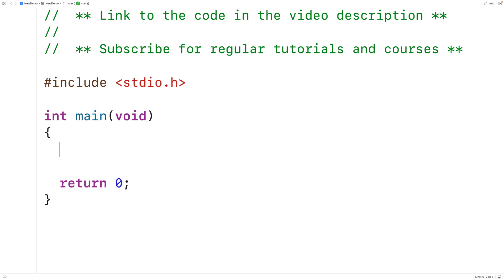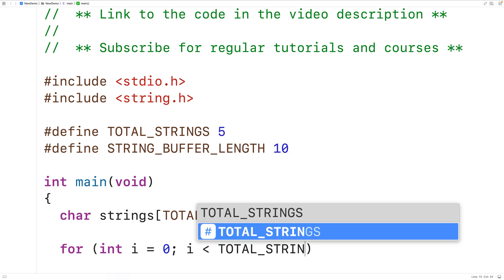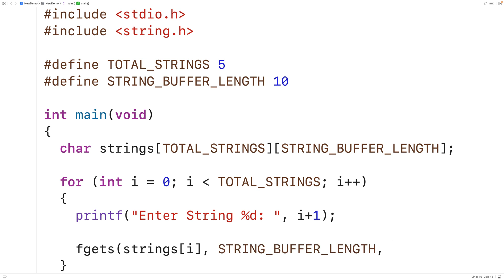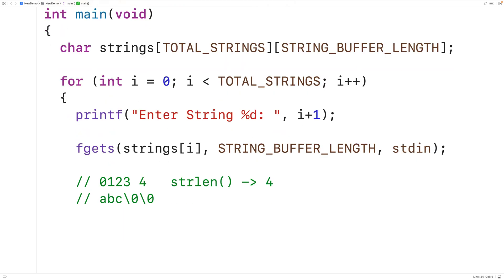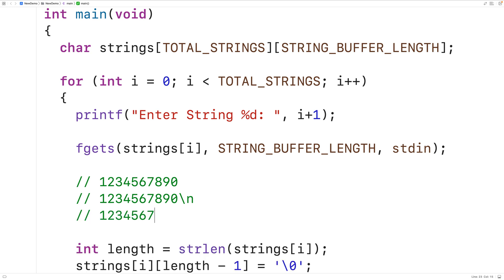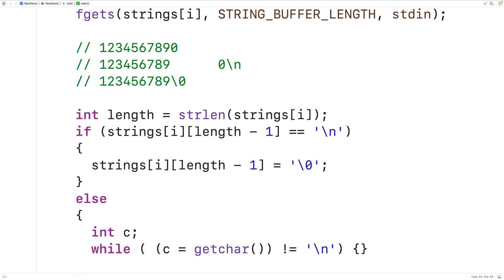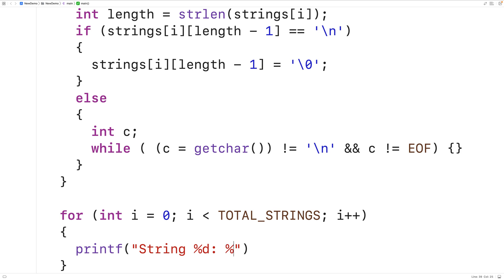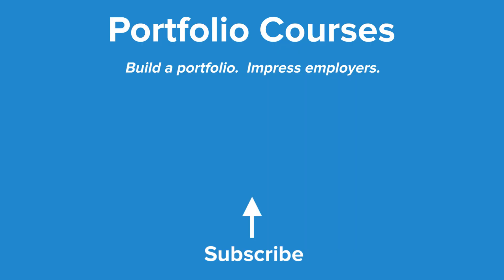Initialize An Array Of Strings With User Input | C Programming Example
How to initialize an array of strings with user input using C, where the "array of strings" is a 2D char array with a string stored in each row of the 2D array.  Source code to build a portfolio that will impress employers!